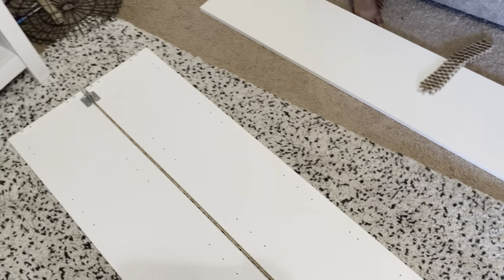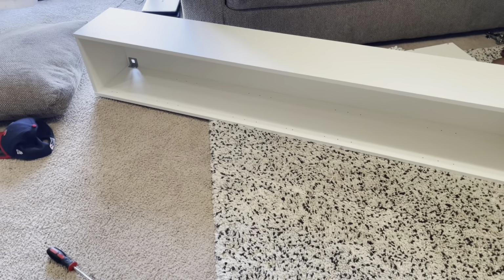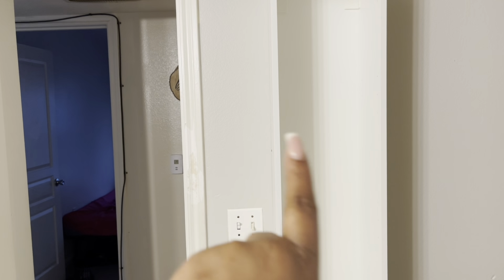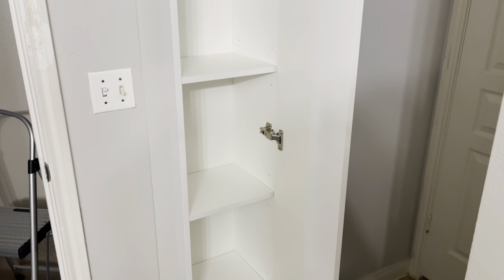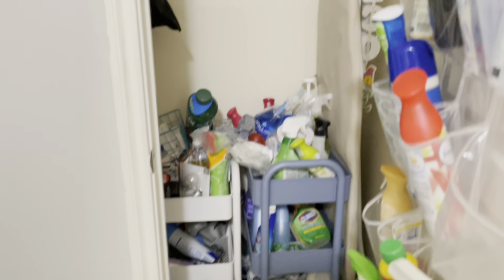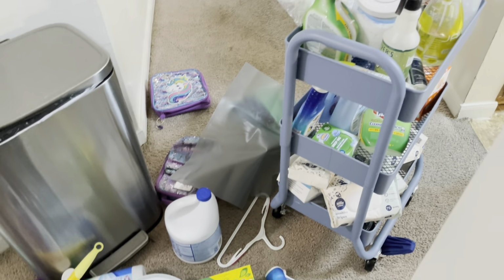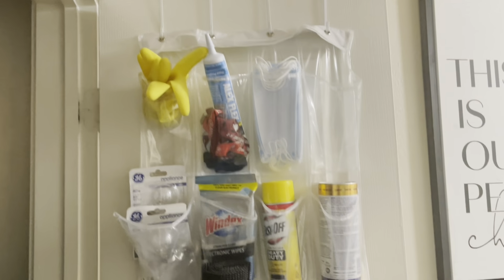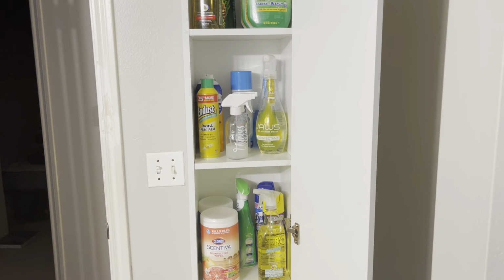BATHROOM ORGANIZATION/IKEA BATHROOM BUILT IN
QUEENS ! WELCOME back to another video in today's video ill be showing you how i build a IKEA built in with the help of my daughter hope you enjoy don't forget to hit that like button and subscribe if your new xoxo

IKEA CABINET